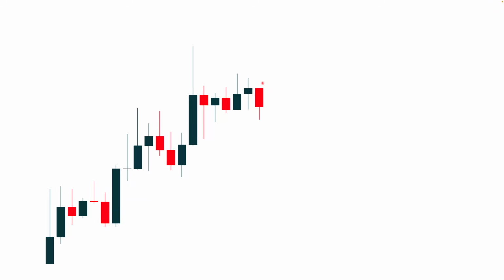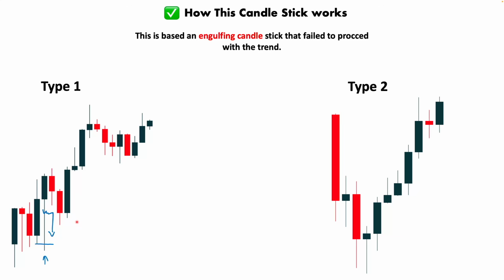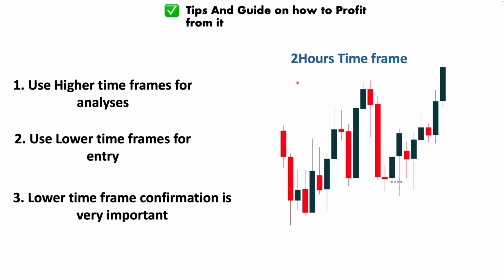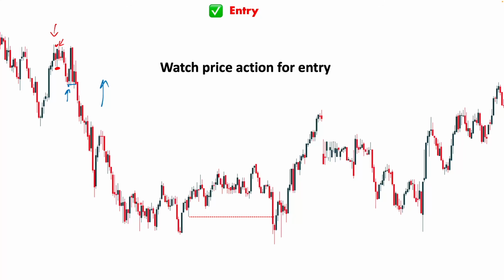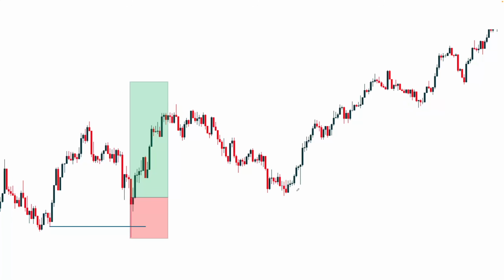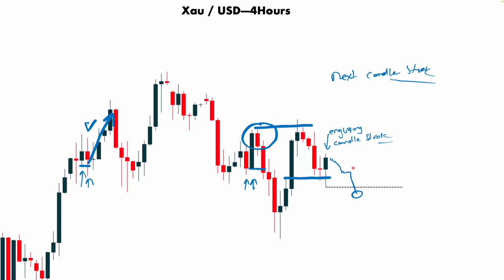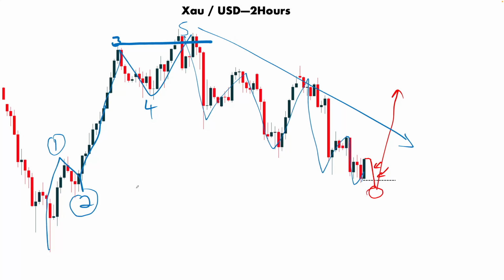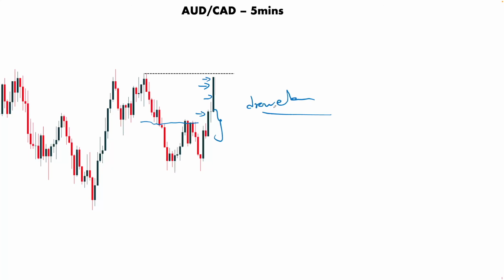I Discovered How To Use A Failed Engulfing Candle Stick and Build A Trading Strategy About It.